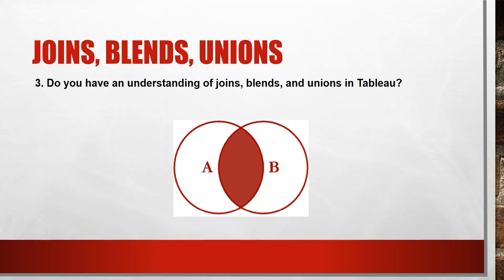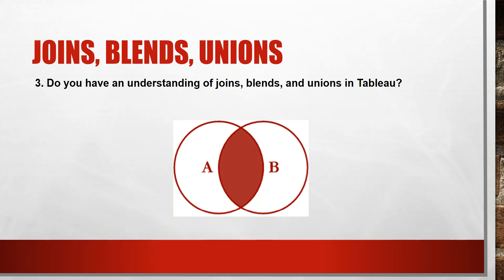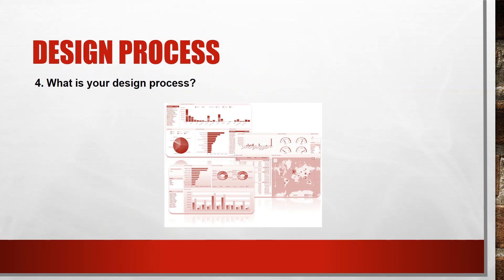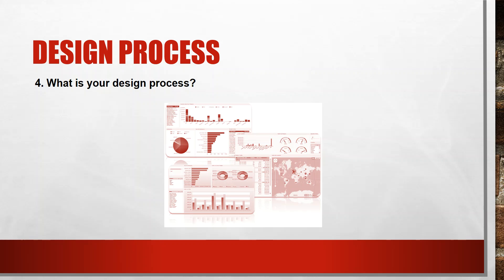Tableau Job Interview Tips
If you have an interview coming up for a role that requires Tableau knowledge, come listen to a few tips on how to prepare!